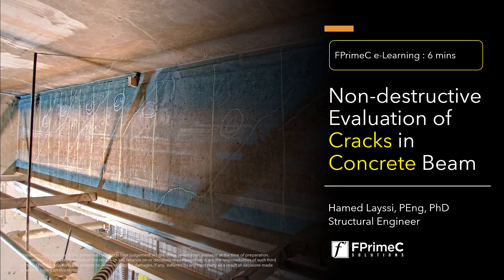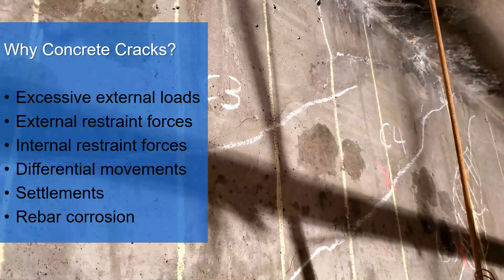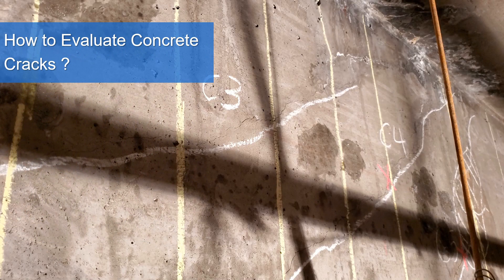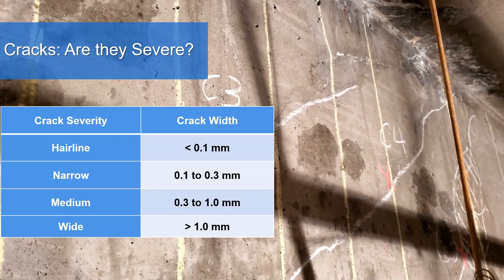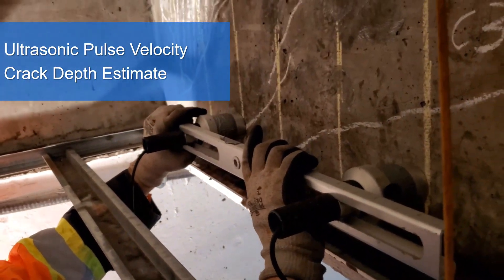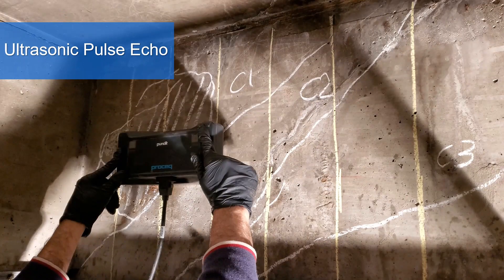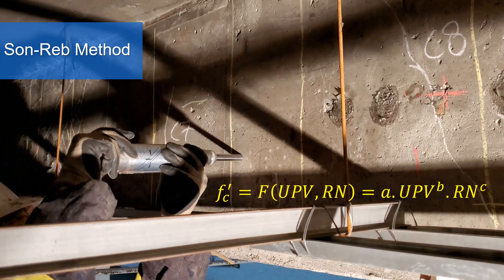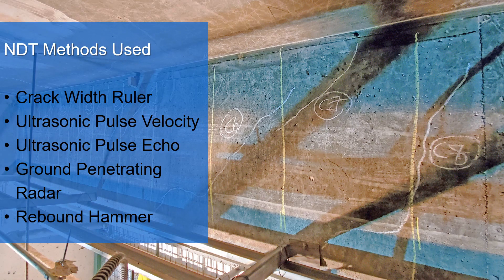Nondestructive Evaluation of Cracks in Concrete Beams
👉In this article, and presentation, we are going to describe using non-destructive evaluation of cracking in concrete beams.

The main reasons behind cracking is discussed. A systematic approach for evaluating the current condition of the beam is presented.
👉 Certain features of concrete cracks, such as the crack width and crack depth are measured using NDT methods.

👉 GPR scan is used to determine structural detailing of beam, such as the location and spacing of stirrups, as well as cover thickness.

👉 Ultrasonic Pulse Velocity is used to assess concrete crack depth, whereas Ultrasonic Pulse Echo is used to determine the overall thickness of the element from on-side only.

👉Finally, rebound hammer test (Schmidt hammer) was used to verify uniformity and concrete strength.